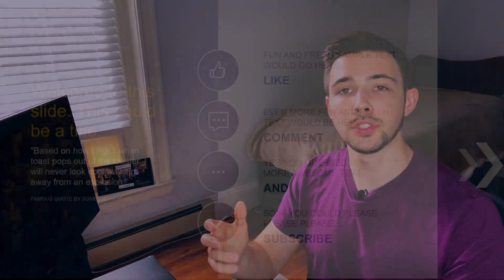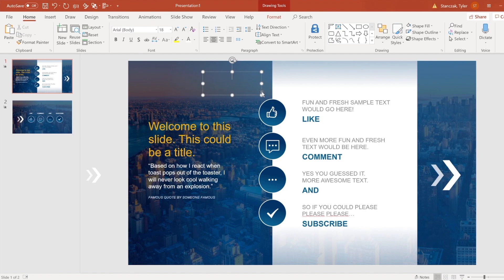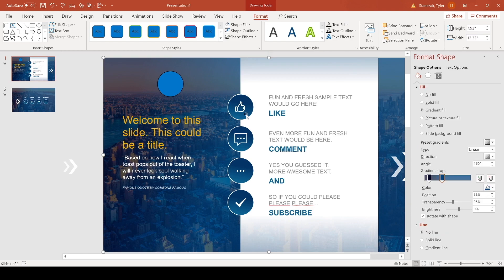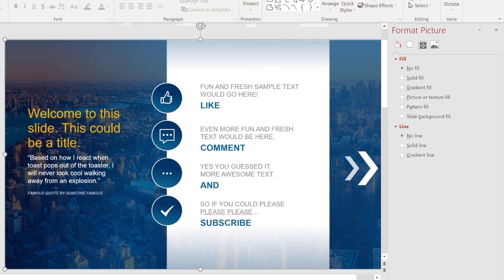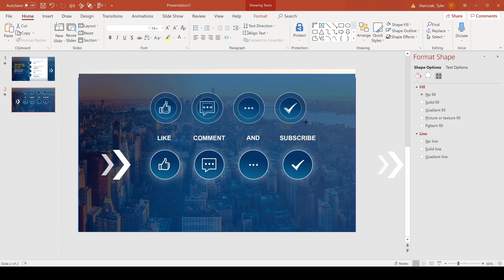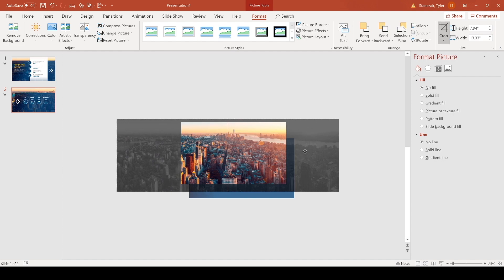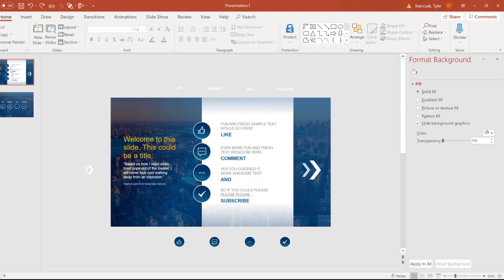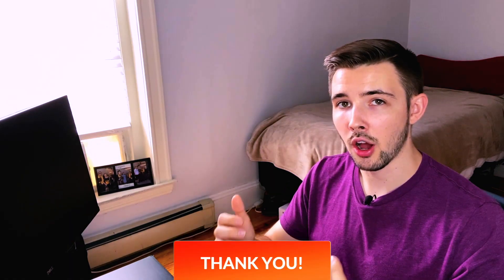How to use MORPH TRANSITIONS in PowerPoint | Create BEAUTIFUL Morph Animations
This is a tutorial will show you how to use morph transitions in PowerPoint and how to create beautiful morph animations. You may or may not be aware of the morph transition in PowerPoint. If you are wanting to know how to use it this video will be perfect for you. If you already know how to use the morph transition, this video is also great for you because I will show you how to create clever morph transitions. Knowing how to use morph transitions is one thing, but there are extremely creative use cases on how to make animations you normally wouldn't be able to make by using the animation pane in PowerPoint. I have so many I would love to share.

📥You can download this template further down in the description.

0:00 Introduction How to morph transition in PowerPoint
0:19 What the morph transition is and where it is located in PowerPoint
0:45 What the morph transition looks like in presentation mode
1:20 How to design your slides to make professional morph transitions in PowerPoint
6:27 How to make your background image move from the left to the right using morph transitions
7:38 How you get objects to move from one slide to the next
9:43 Recapping how you can make a professional Morph Transition
9:51 Let me know if you are interested in seeing more morph transitions in PowerPoint
10:02  Discount Code for PowerPoint Course on Udemy!
10:19 Please subscribe to help show support
10:26 Wrapping Up